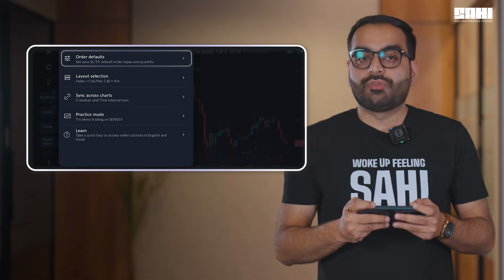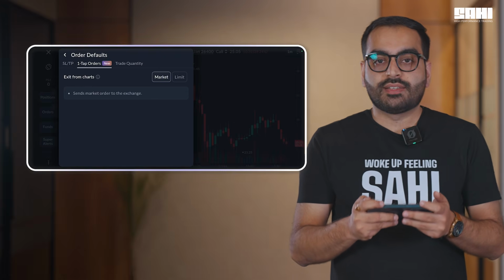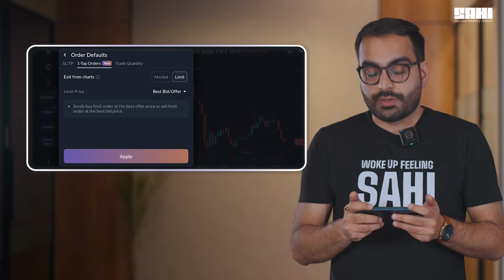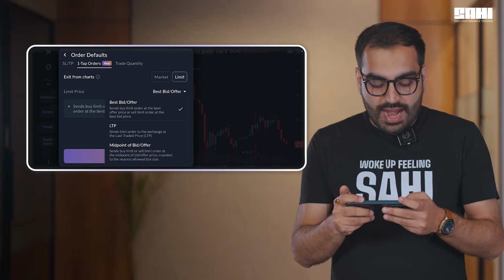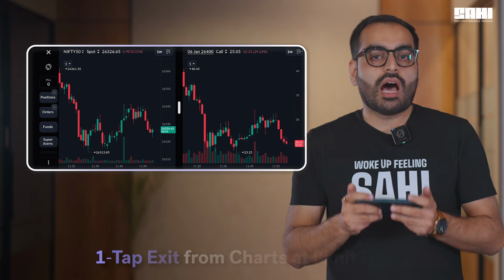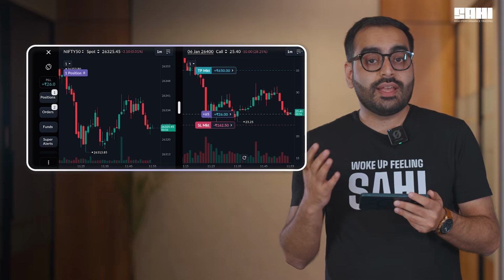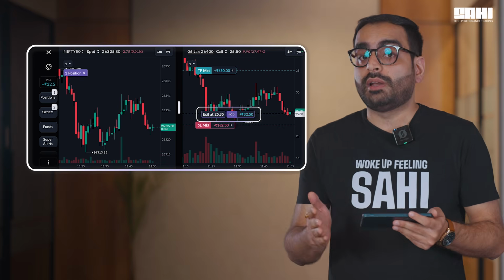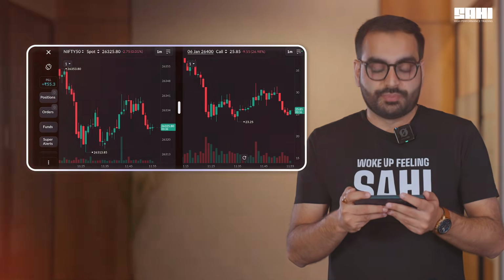Limit Price Exits on Sahi: Control Your Exit Price, Keep Your Gains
This video explains how to use limit price exits on the Sahi App. It shows how to close an options position using limit orders to control exit price and reduce slippage.

Fast markets can turn market exits into expensive mistakes.
This guide shows how to use limit price exits on Sahi to close your position with better price control and avoid unnecessary slippage.